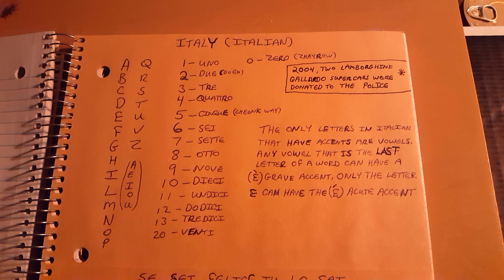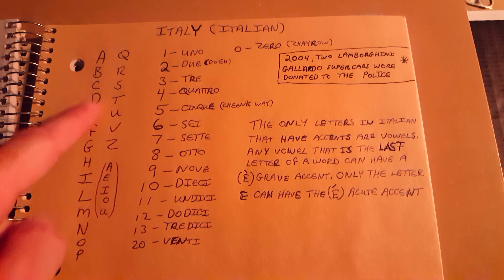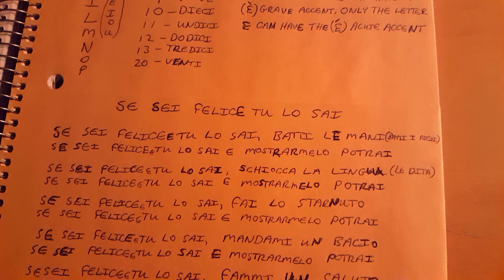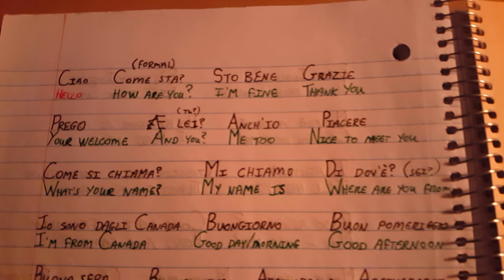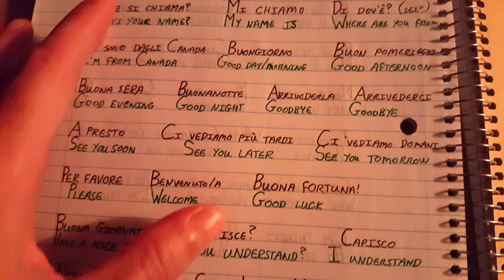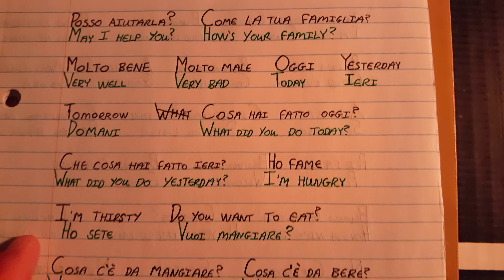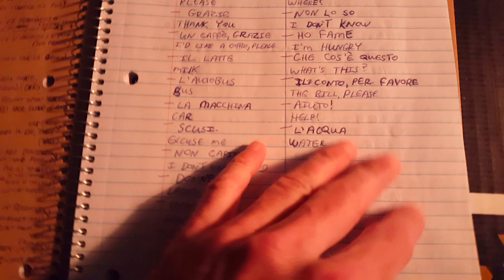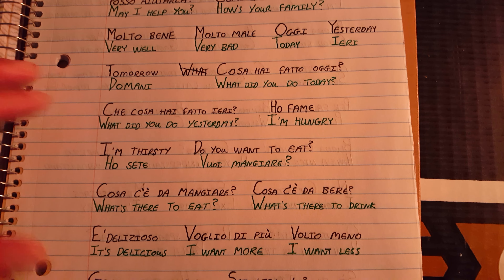Italian writing part one - Only 21 letters in Alphabet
Ciao. This is part one of my Italian writing practice.  See difference in penmanship when the proper res0ect is shown to any language you study. Language is free knowledge, keep talking.